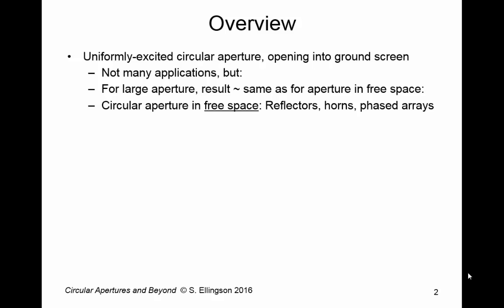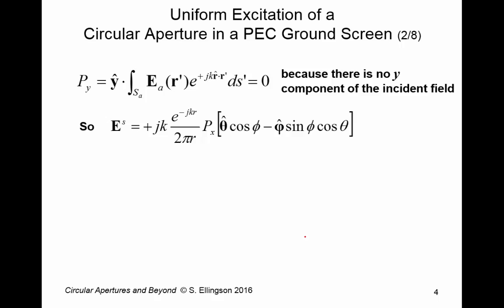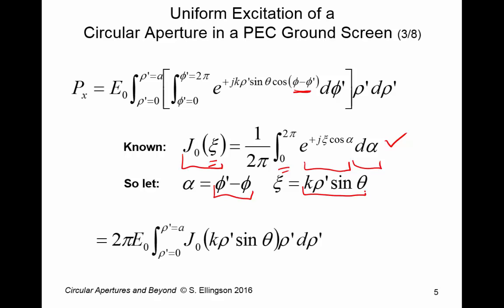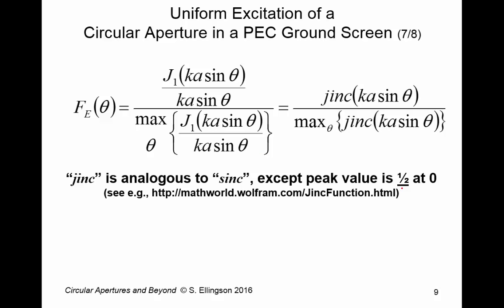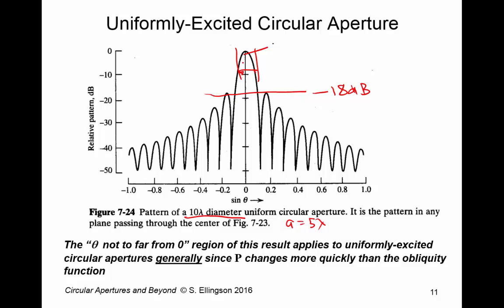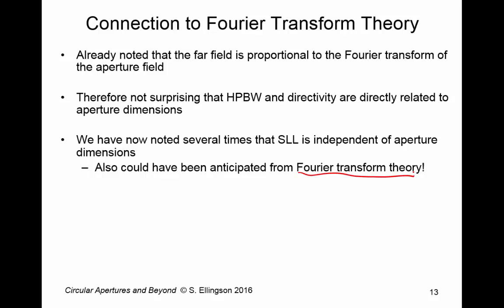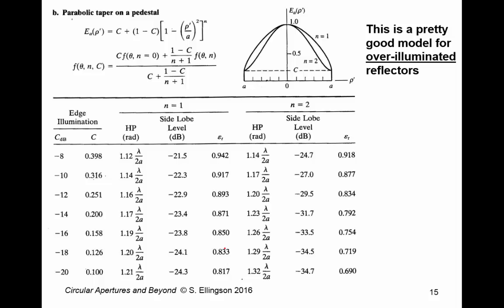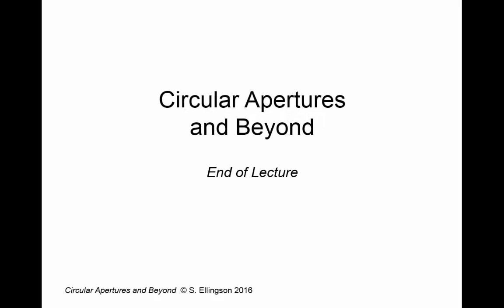#54: Circular Apertures and Beyond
This is a lecture created for ECE6116, a Ph.D.-level class on antennas at Virginia Tech.